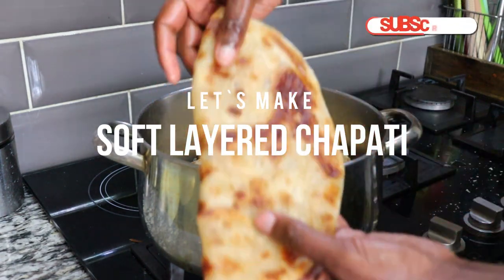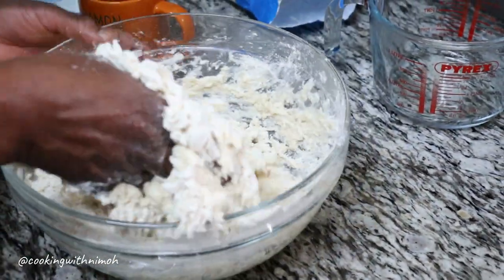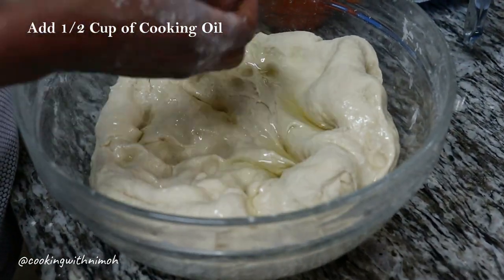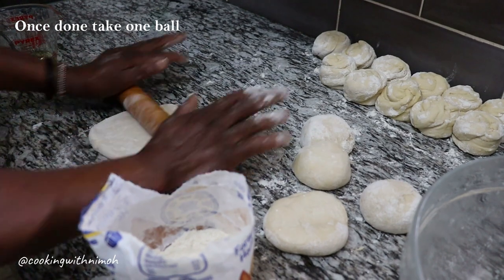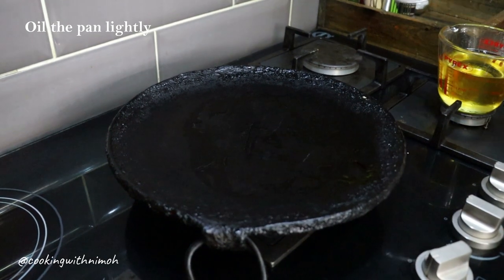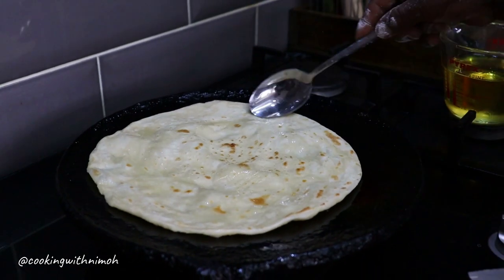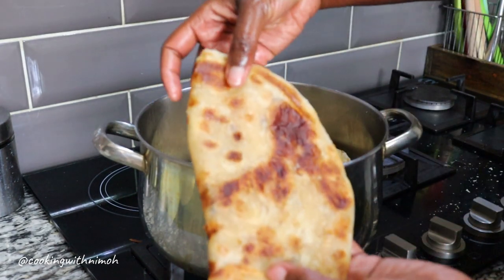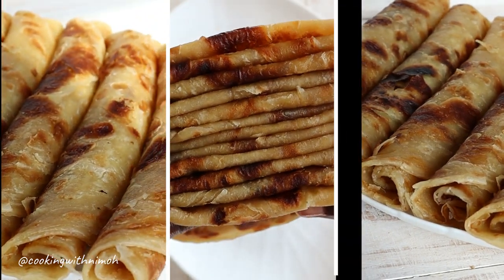How to make Soft Layered Chapati | Simple Recipe | You only need 3 Ingredients Flour, Water & Oil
In today`s video we are making SOFT LAYERED KENYAN CHAPATI  ;)

INGREDIENTS for today`s recipe;
for the dough mix

1 Kg All Purpose Flour
250Gms All purpose flour for dusting
1/2 Cup of Cooking oil for the dough mix
500l ml for the prep work & cooking.
500-600ml of Luke warm water + 1 Cup for adjustments
Salt & Sugar to taste

If you get to make this let me know how it goes by tagging @Cooking With Nimoh on social media. I would love to see how it goes.

Happy Cooking!!

Thank you in advance a little support will go a long way 😊

EQUIPMENT
Camera: Canon 250D/Huawei Mate 9
Baking tins : @cwnkitchen (IG/FB) |